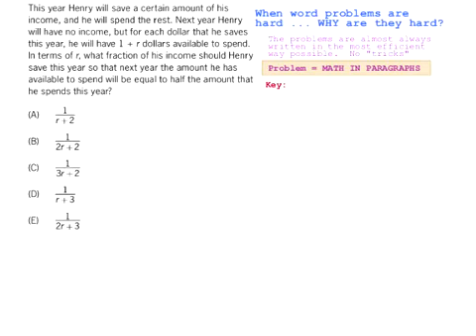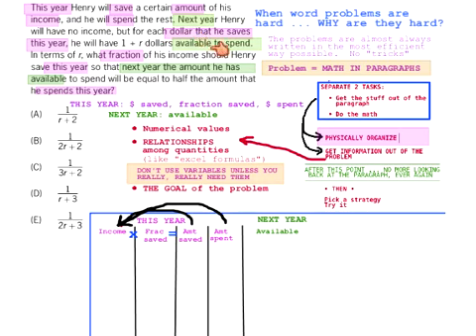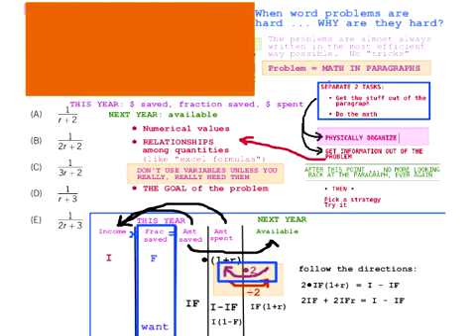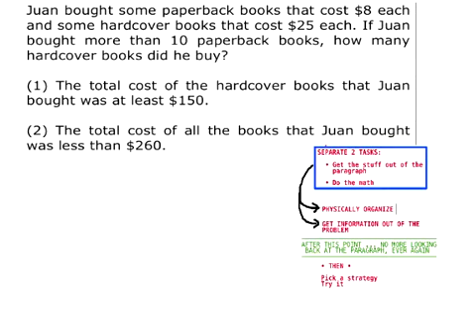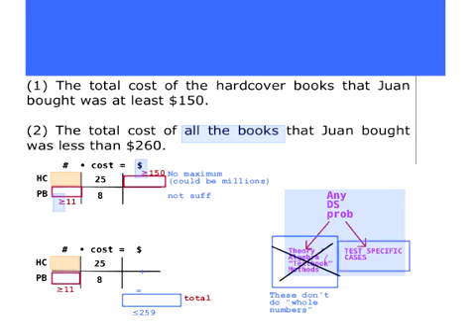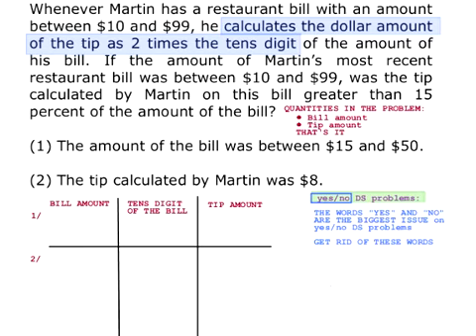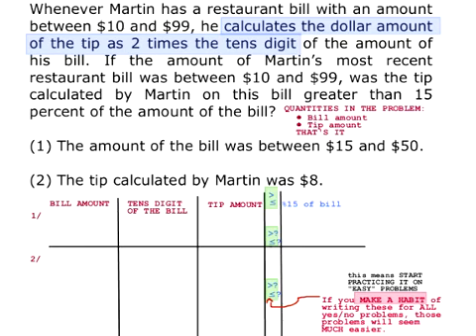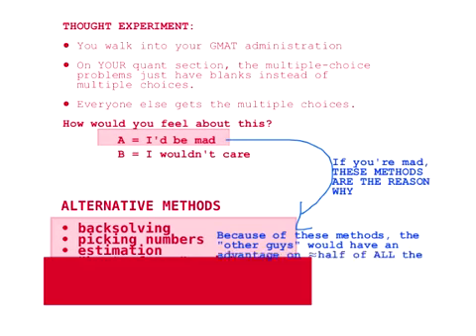Part 41 Miscellaneous Word Problems